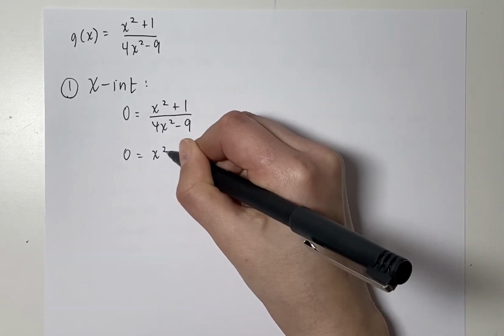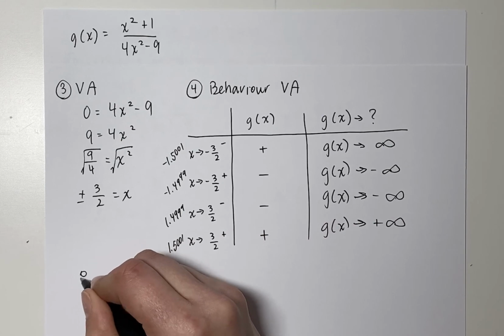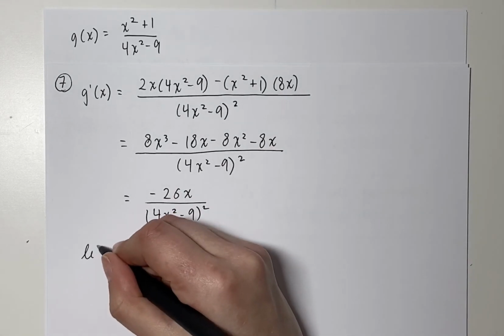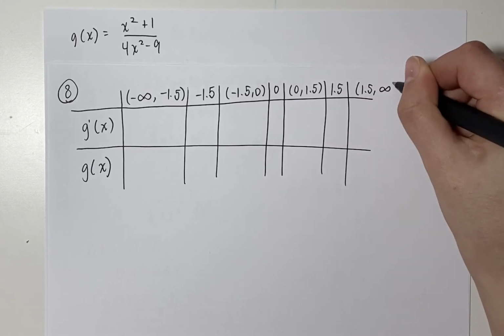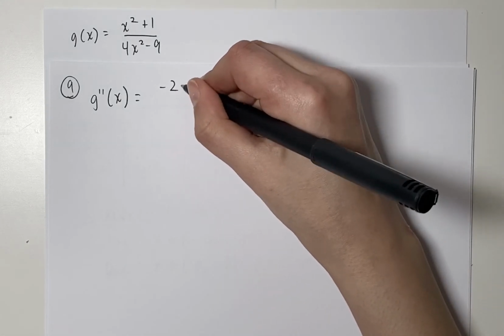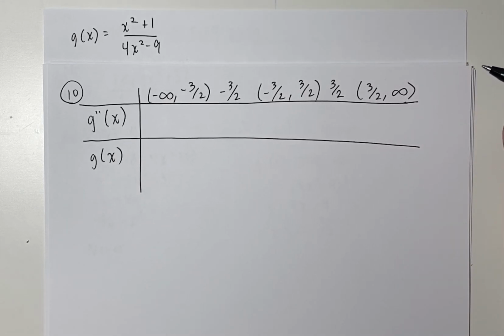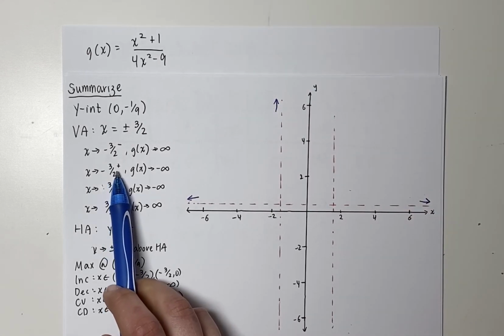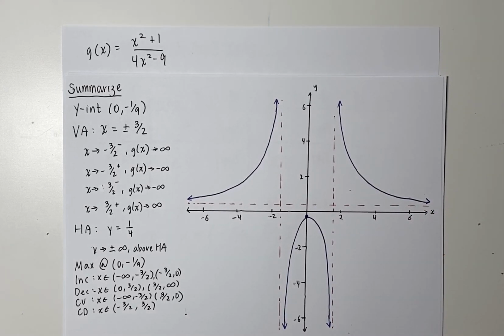Curve Sketching with Calculus: Practice Problem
Graphing a function with our knowledge of derivatives.
From the Gr12 Calculus and Vectors course (MCV4U)